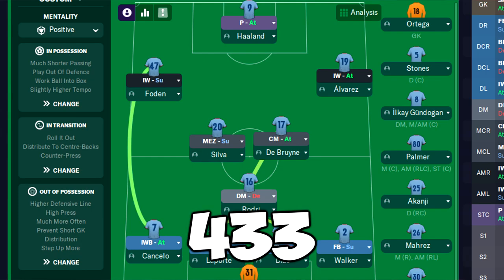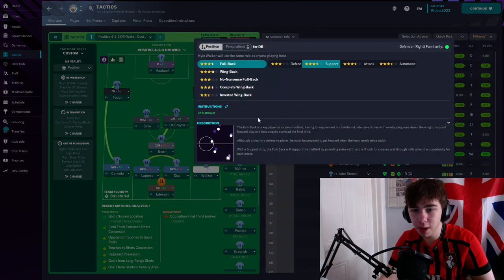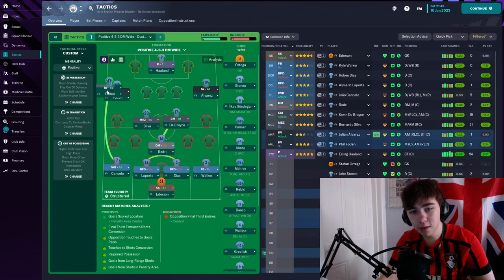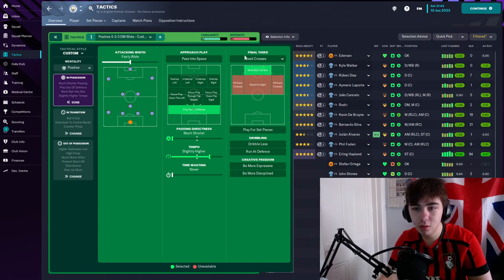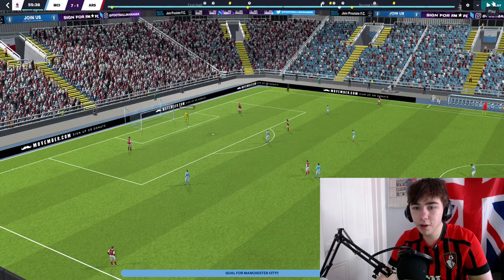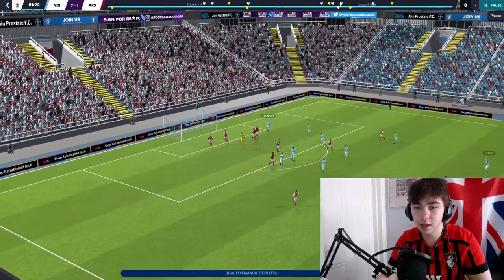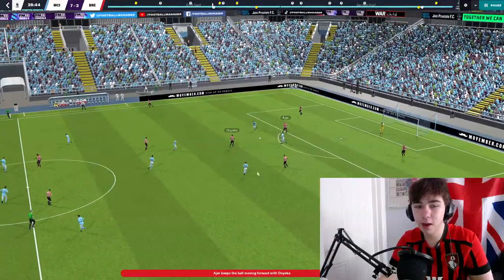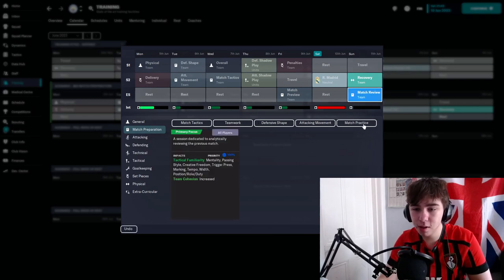Pep Guardiola FM23 Tactic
This FM 23 tactic is BROKEN it got me fourth in my first season.

Chapters:
0:00 Intro
0:26 Player Roles
1:49 Tactical Style
2:42 Gameplay
4:25 How to get the most out of tactic